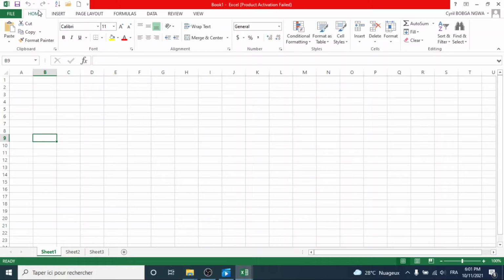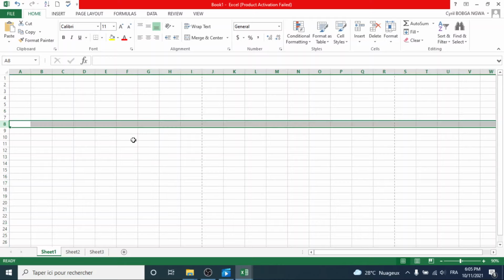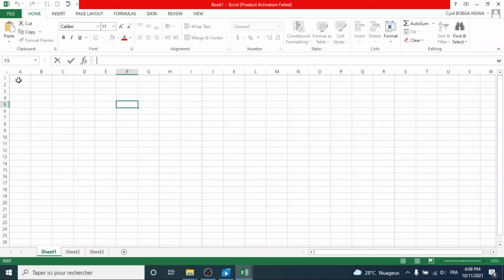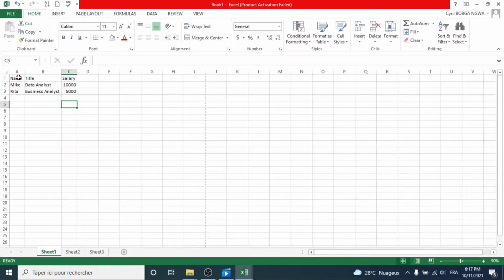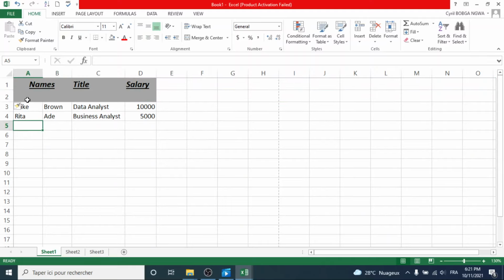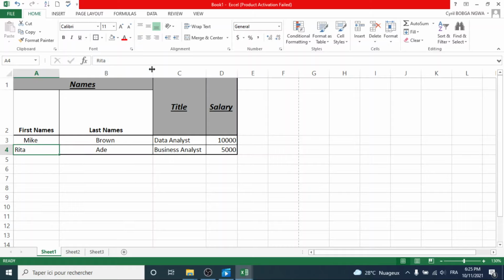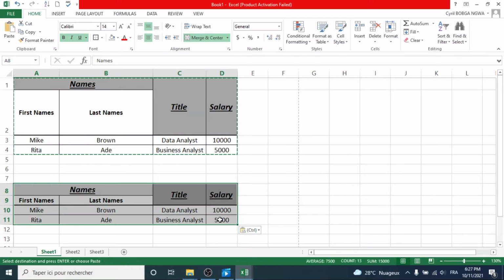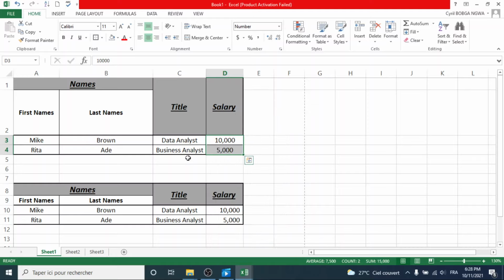Excel for Beginners - The Basics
Excel for beginners takes a beginner with little or no knowledge in Excel from zero to be able to start using Excel with some increased confidence.Excel 2013 was used here, but these can be applied to the versions of excel.